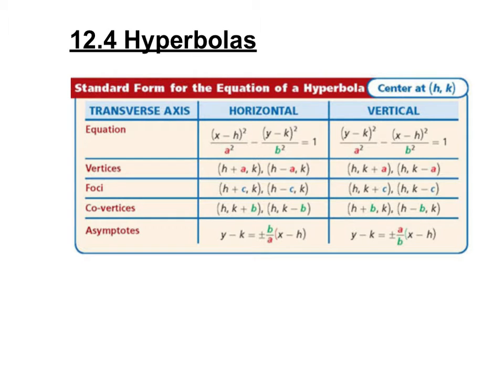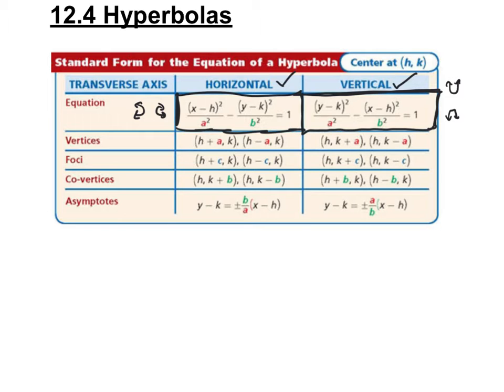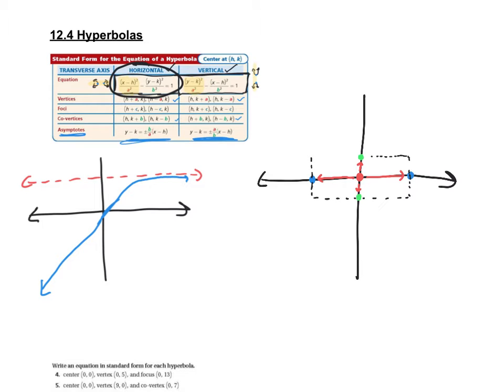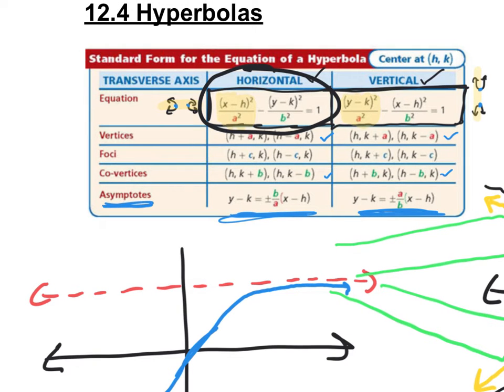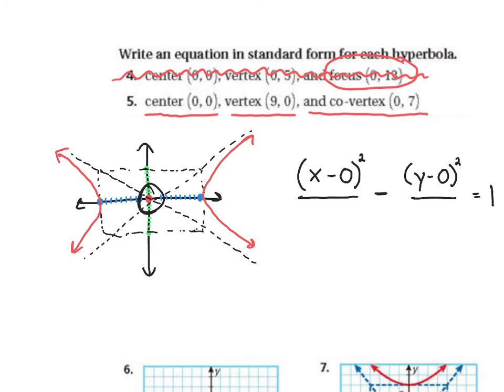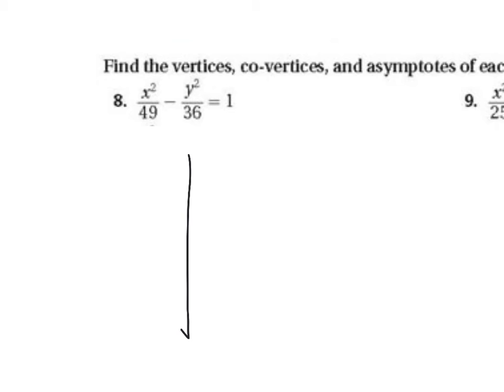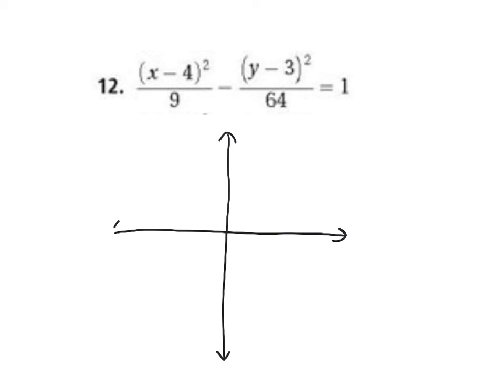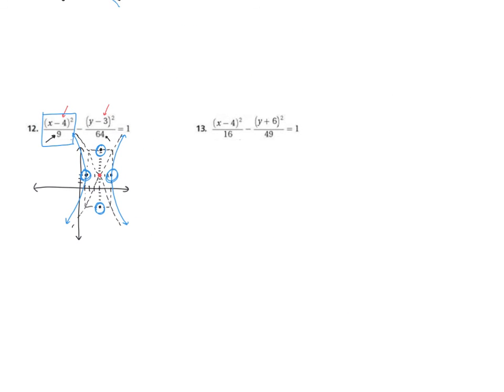AA - 12.4 Hyperbola